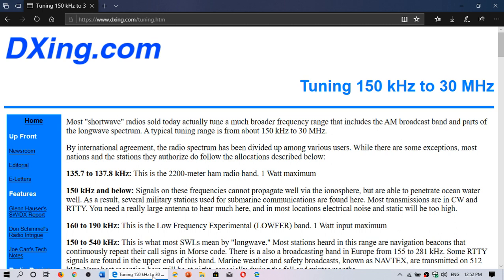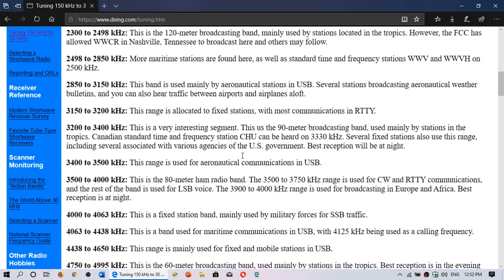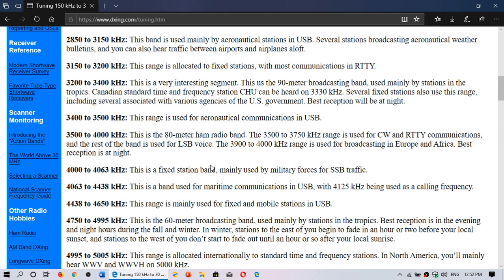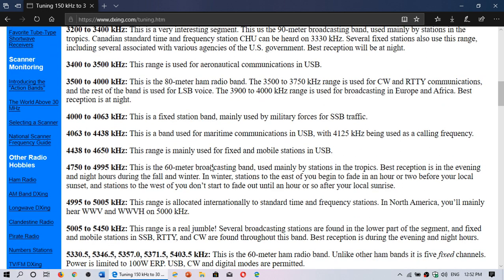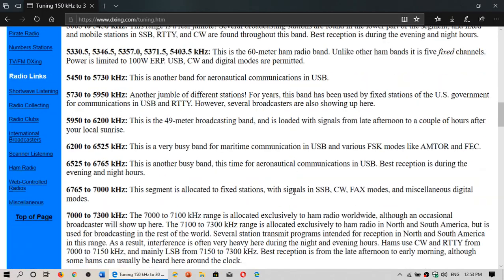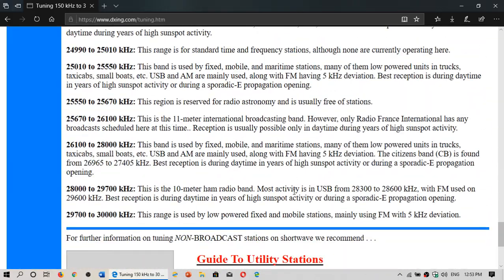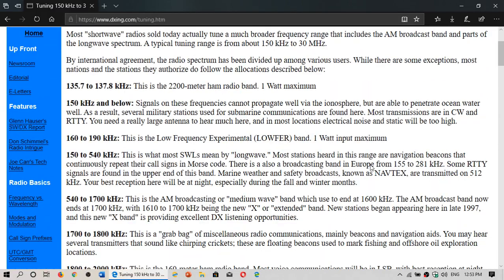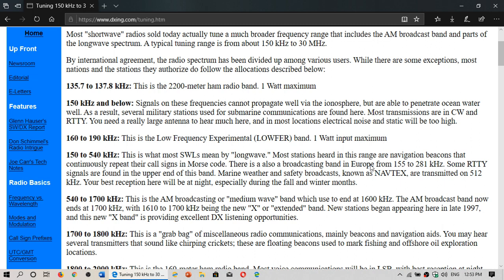Shortwave Radio top ten tips for Beginners Knowing frequency bandplan what is where on the bands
Here is how the Shortwave frequency range is divided